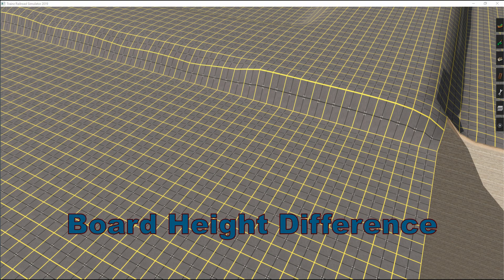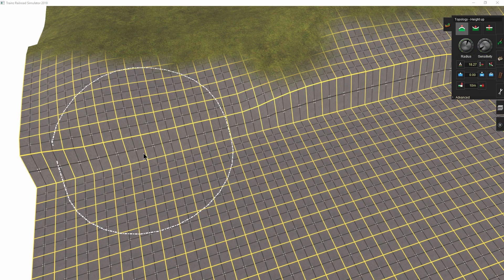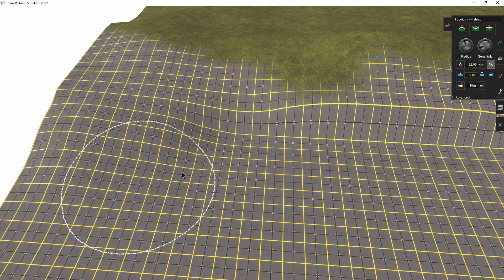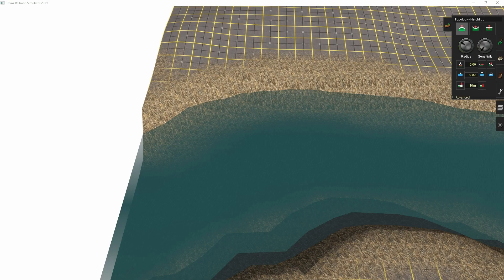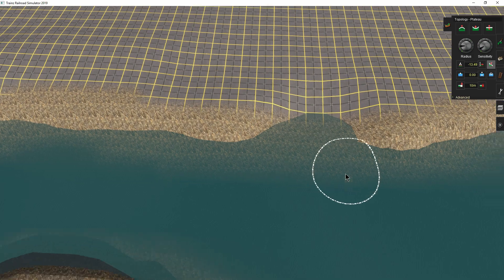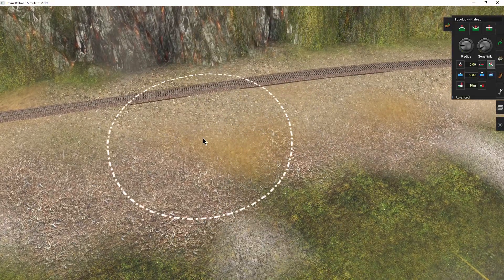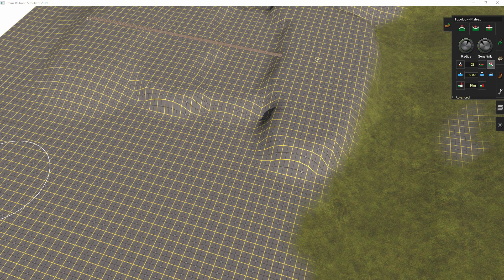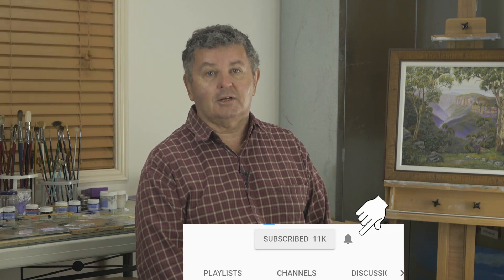TRAINZ Railroad Simulator 2019 Route Building Part 4 The Plateau Tool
In this video I am presenting a Trainz  Tutorial on using the Plateau Tool to fix and enhance your scenery development. This simple tool can help you work faster and more efficient when developing your own routes, or enhancing other routes you may have, but it is not easy to understand how to use it. This tutorial will show you how.

I hope this helps new TRS2019 early access users as well as those wanting a better understanding of route development in TRS2019 train simulator, in this case how the Plateau Tool can help you  . . . .

This is the fourth episode in a full series of TRS2019 tutorials covering all aspects of Route development with more to some including session building, scenery development, track tools, surveyor skills, signaling systems, product reviews, content manager and more . .  . . learn all about Trainz TRS2019 here.

PRODUCTS USED IN THE MAKING OF THIS VIDEO
TRS2019 Version 96000
TANE SP3
Jointed Rail Locomotives
N3V DLC

MY GEAR:
Intel I7 7700 @ 4.2
64Gb RAM
ASUS GTX 1080 ti    11Gb VRAM
SSD Drive exclusively
Win 10 64 bit Pro
3440 x 1440 Screen plus 3 x 1920 x 1080 144Hz screens one is connected via the Blackmagic Intensity Pro for 4K performance enhancements.
BitDefender Internet Security (FULL VERSiON)
Blackmagic Design Intensity Pro 4K graphics card

My Software:
Windows 10 64 bit Pro
CyberLink Suite 16 – PowerDirector 17, ColorDirector 6, AudioDirector 8
Davinci Resolve 15 STUDIO version
HandBrake Codec Converter
OBS Studio and Nvidia ShadowPlay
Affinity Photo
PowerDVD 18
CatDV
BlackMagic Fusion 9

Panasonic GH5 with Lumix 25mm F1.7, Lumix 45mm – 200mm Zoom,
Lumix 14mm – 45mm, Nikon 50mm F1.8 with Fotga Adapter
Leica Vario-Elmarit 12-60mm F2.8—4.0 lens
I also have a Panasonic GH4 which I still use (often for B-Roll clips)
Rode NTG-2 Shotgun
Rode Lavalier Mike
Shure SM58 Condenser Mike

Lighting SoftBox x 5
LED 32 Light Bank x 2